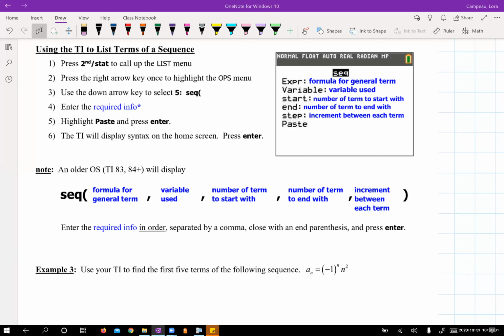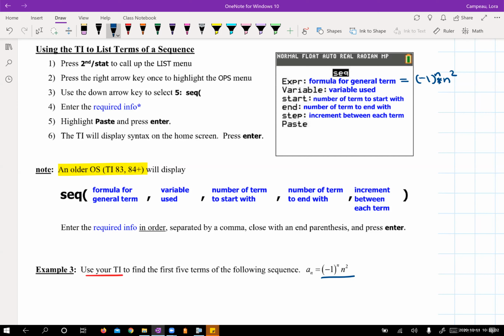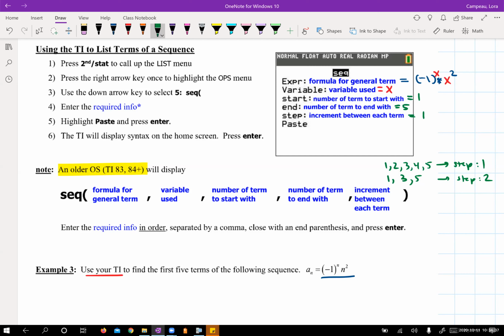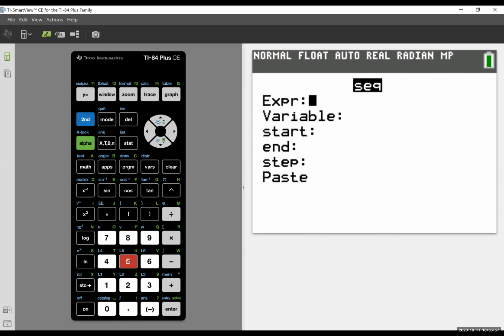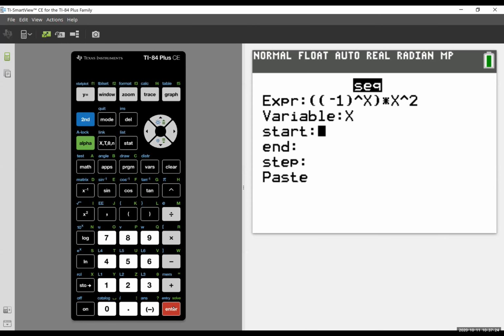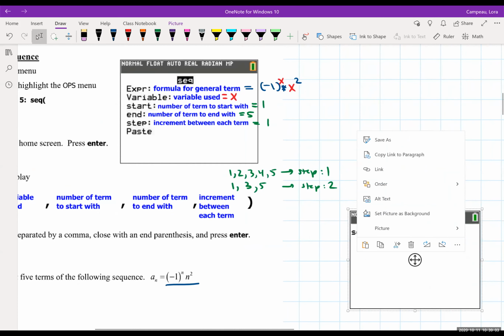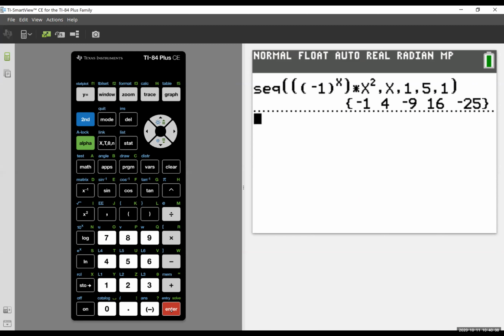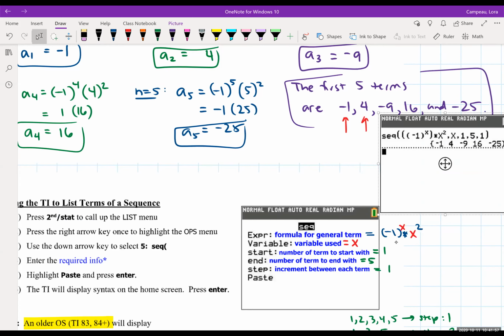8.1 Using Your TI to Find the First Five Terms of a Sequence